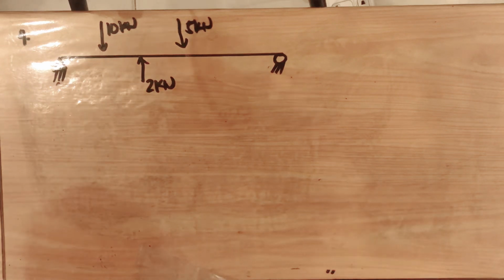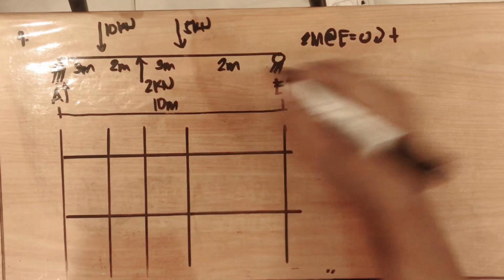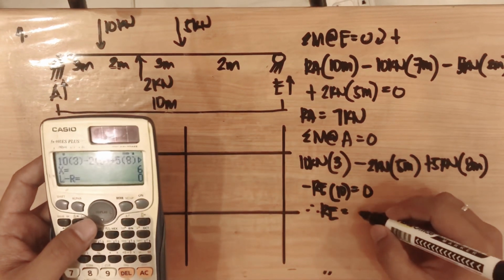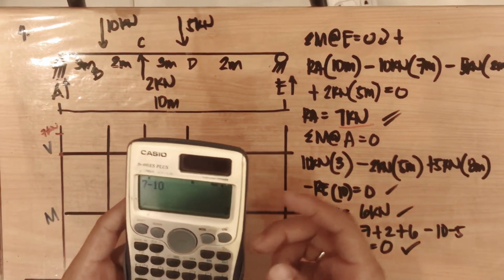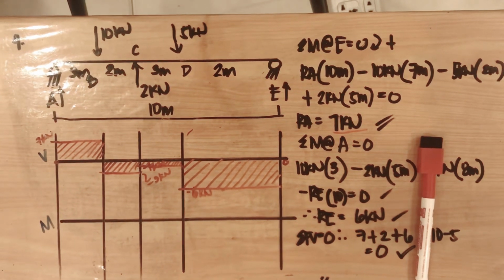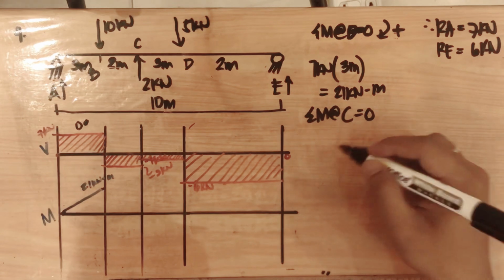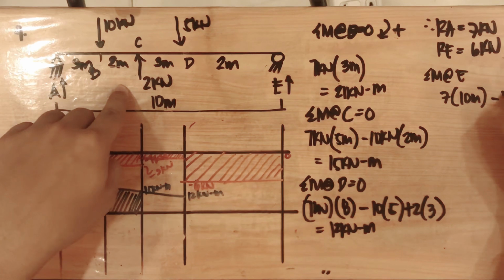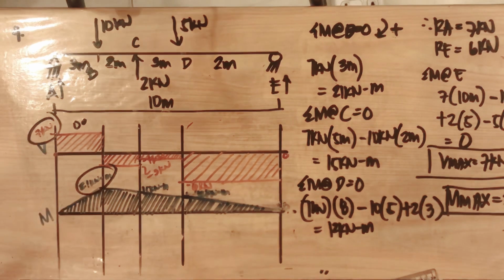Strength of Materials (Shear and Moment Diagram Problem No. 4)